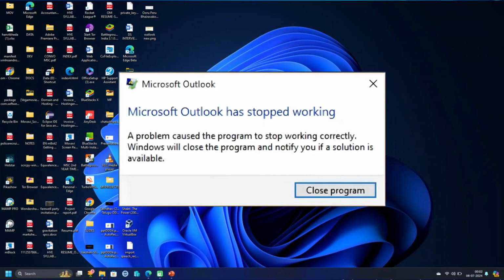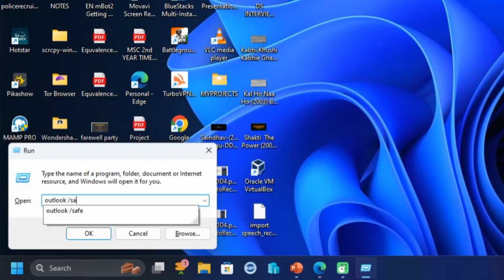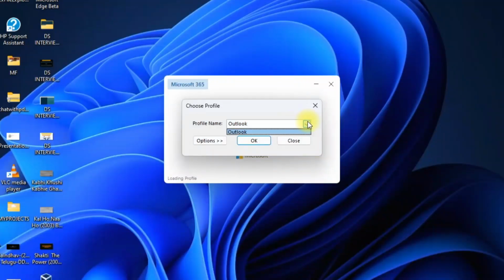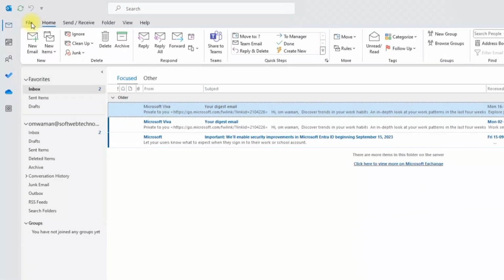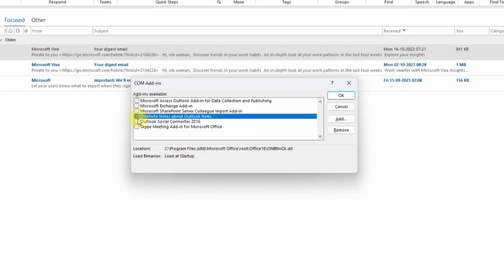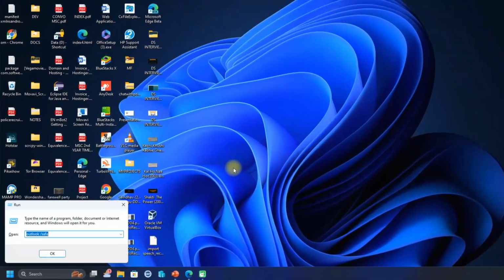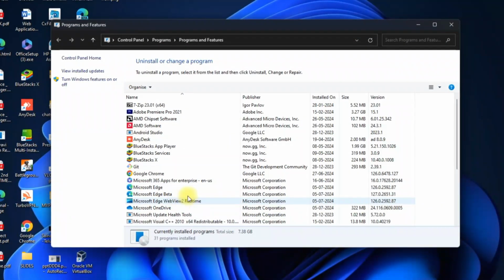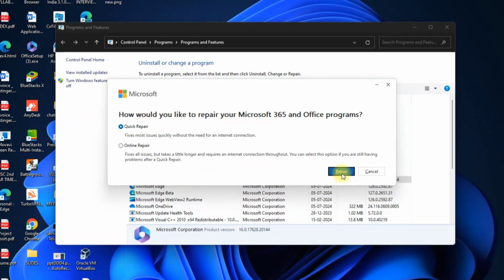Outlook Not Responding issue [Solved] 2025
Is your Outlook frequently freezing or becoming unresponsive? Tired of those endless loading circles? Don't worry, we've got you covered! Welcome to our comprehensive guide on troubleshooting Outlook freezing or not responding issues.

In this must-watch YouTube video, we'll guide you through step-by-step troubleshooting techniques to address the most common reasons behind Outlook's performance hiccups, including:

Outlook not responding repeatedly

Issues when sending emails in Outlook

Fixes for Outlook freezing on Windows 10 and Windows 11
Resolving Outlook freezing and crashing problems
Watch now to regain control over your Outlook experience and boost your productivity!"